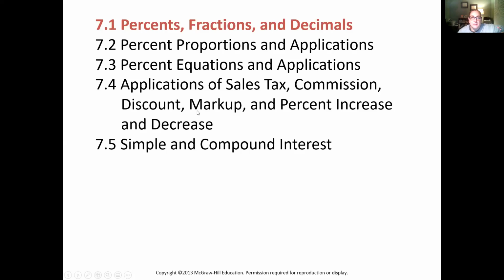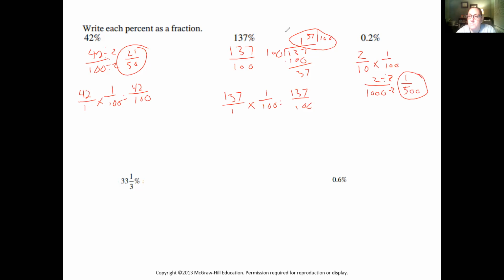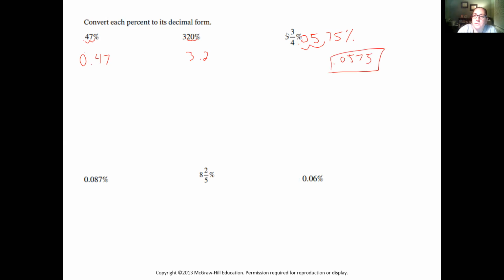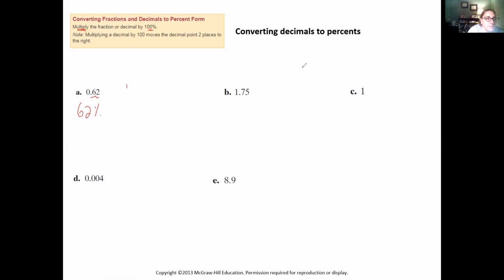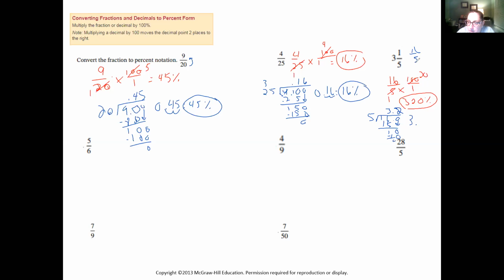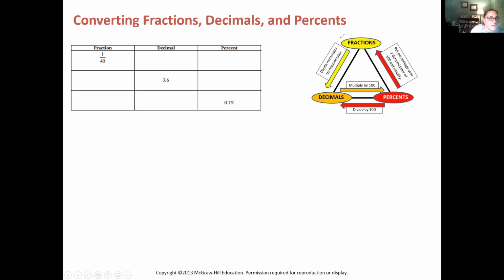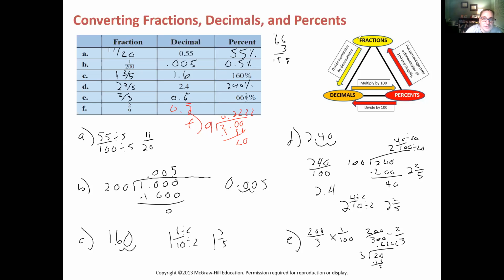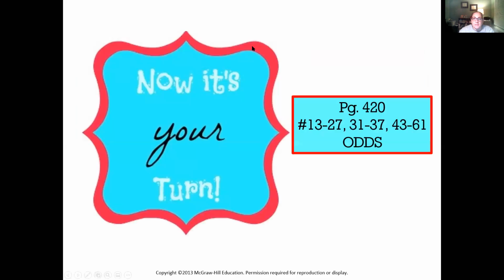Lesson 7 1